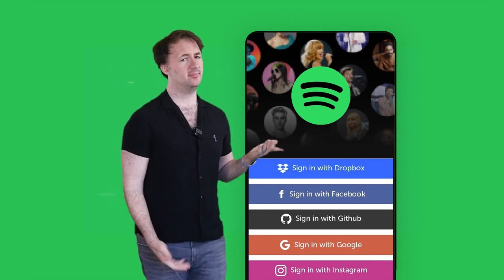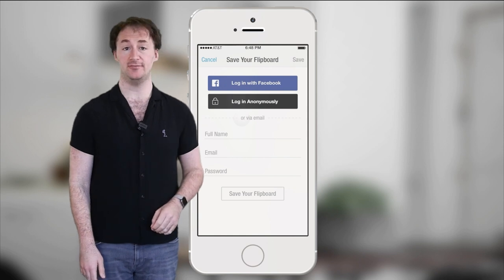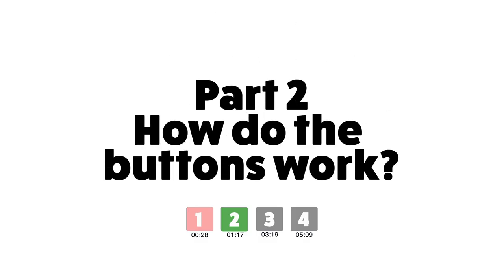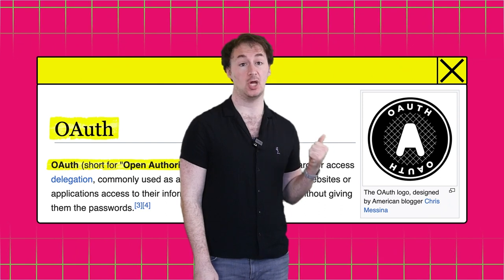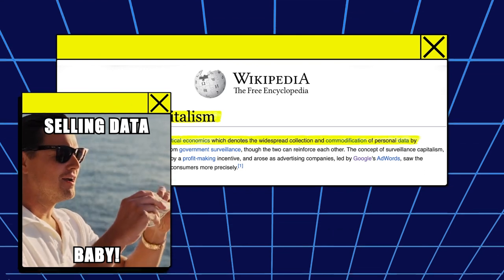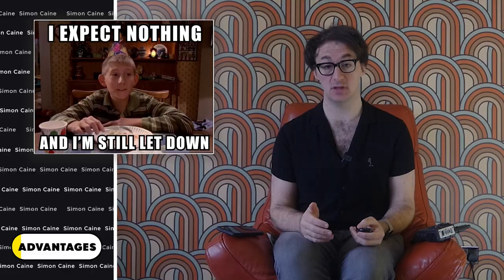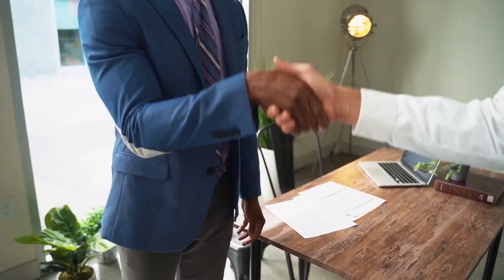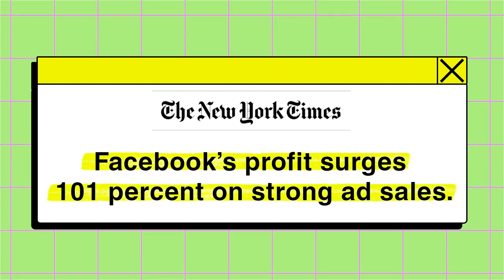Why you should never use Facebook or Google to log in to third party websites - what to do instead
login with Facebook buttons. this needs updating. But nobody read the descriptions anyway. I can write anything here... I believe in aleins. Little green men live on my street. Why are you still reading this? It's rubbish. You silly billy.

Chapters -

📺 0:00 - Intro - What is the Login with Facebook Button / OAuth 2.0 /
📺 0:29 - Part 1 - Your Data // What data do these "Click to Log in" buttons take from you
📺 1:16 - Part 2 - How do these buttons work?
📺 3:21 - Part 3 - Advantages for Facebook
📺 5:10 - Part 4 - The Negative Impact // What can we do about it?

Amazon -

Everything else -

All elements were created by me, comedian Simon Caine.

Ring light/stand
Graphic Tablet
Green screen

This is the best for the algorithm... no need to read it (I've been told it's important / helpful)

Simon Caine is an English award-winning comedian, writer, author, podcaster and human based in Edinburgh Scotland. He makes a video a week, released every Sunday.

Over the last decade, he's performed all over the world, from London to NYC to Australia. His most recent show "every room becomes a panic room when you overthink enough" got 5* reviews at the Edinburgh Fringe where he sold out the run.

Previously he opened for Trevor Lock, Ben Miller and Henry Ginsberg as well as gigged on the same bill as people like Terry Alderton, Mark Dolan, Matthew Crosby and Bec Hill.

He's been featured in the Huffington Post “Tweets of the Week” feature several times and had jokes/writing appeared in The Poke and other publications. He hates writing in the third person.